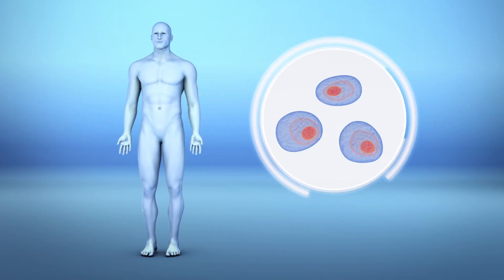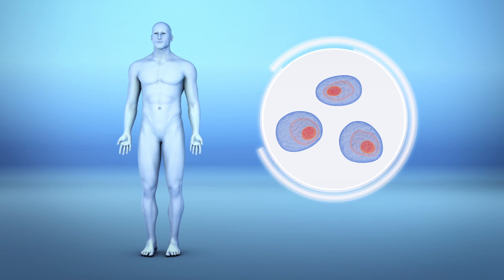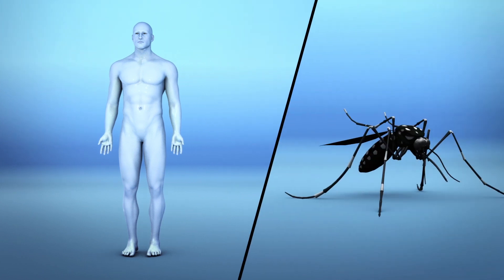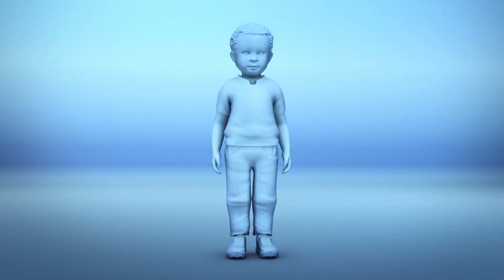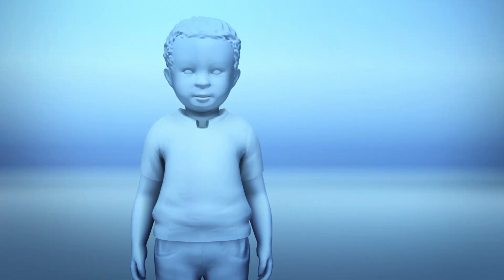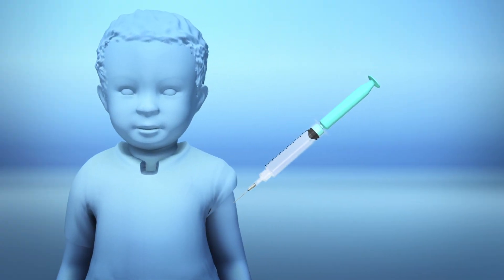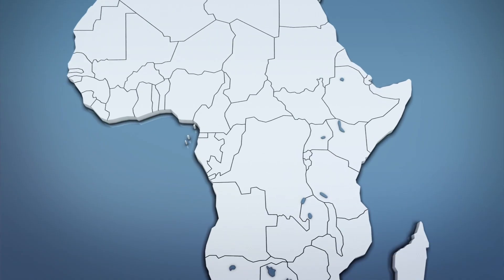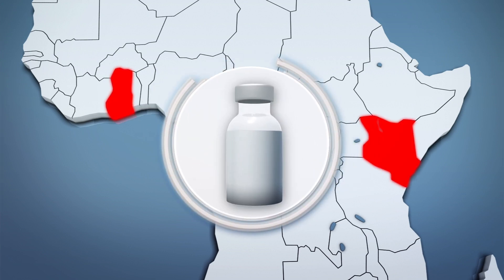Malawi to start administering malaria vaccine to children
Malawi will begin a large-scale pilot of vaccinating children with the RTS,S vaccine to partially protect them from malaria, CNN reports.

RTS,S is the first and only vaccine in the world that has been found to significantly reduce malaria in children, according to the World Health Organization.

This new vaccine would teach the immune system to attack malaria parasites. These parasites are typically spread by mosquito bites.

The vaccine would only be administered to children under the age of 2. According to the WHO, children under the age of five are the most vulnerable to malaria.

The African nations of Ghana and Kenya will also start administering the vaccine in their countries in the next few weeks.

An estimated 435,000 deaths worldwide were caused by malaria. Children accounted for 61 percent or 266,000 of malaria deaths worldwide in 2017, according to a report by the World Health Organization.

RUNDOWN SHOWS:
1. Malawi flag, malaria vaccine and a measurement bar
2. How the vaccine would work and how it is usually spread
3. Vaccine being administered to a child
4. Other African nations that will also start administering the vaccine

VOICEOVER (in English):
"CNN reports Malawi will begin a large-scale pilot of vaccinating children with the RTS,S vaccine to partially protect them from malaria."

"According to the World Health Organization, RTS,S is the first and only vaccine in the world that has been found to significantly reduce malaria in children."

"This new vaccine would teach the immune system to attack malaria parasites."

"These parasites are typically spread by mosquito bites."

"However, the vaccine would only be administered to children under the age of 2."

"According to the WHO, children under the age of five are the most vulnerable to malaria."

SOURCES: BBC News, World Health Organization, The Guardian, Africa News, CNN